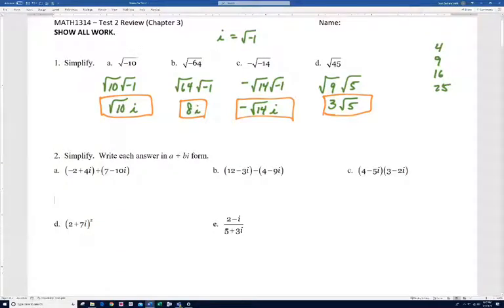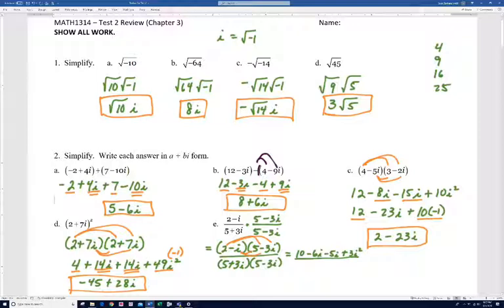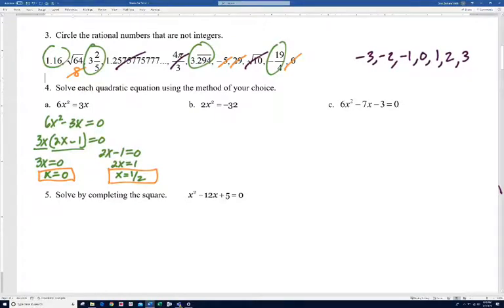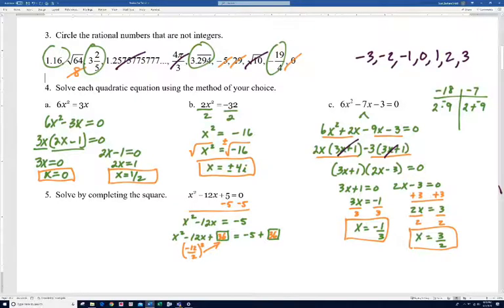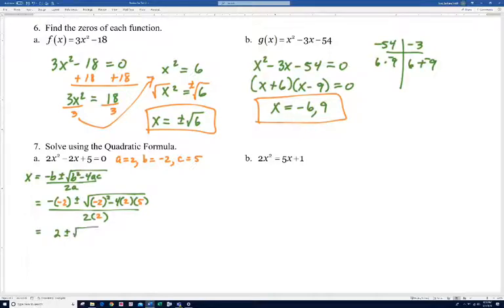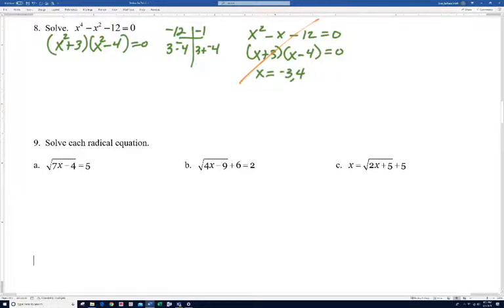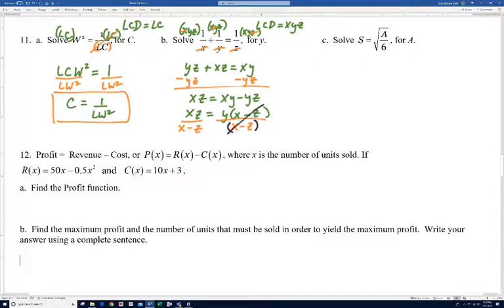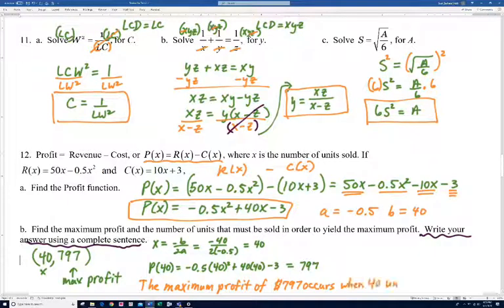Test 2 Problems